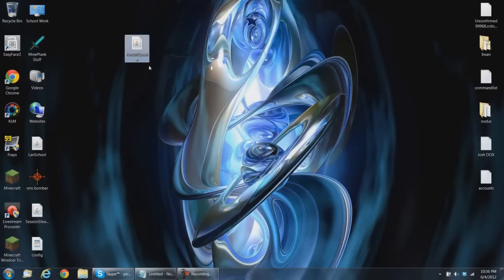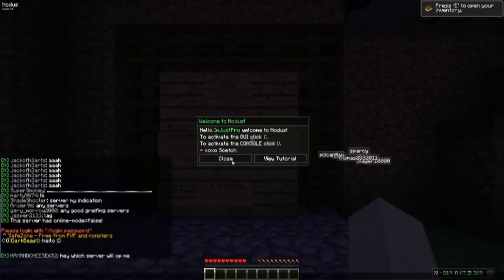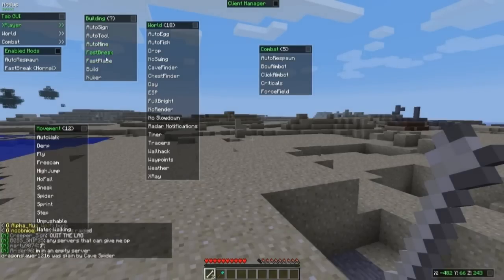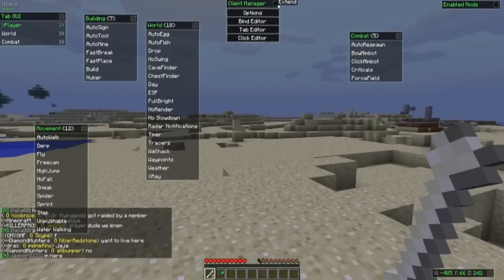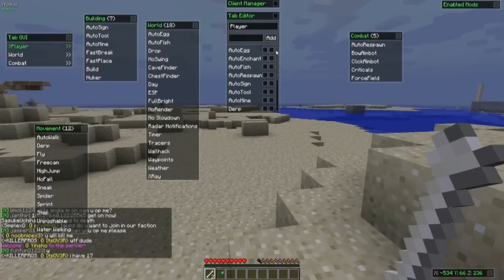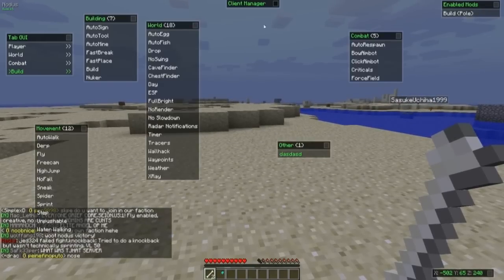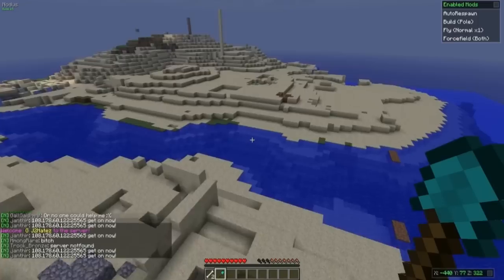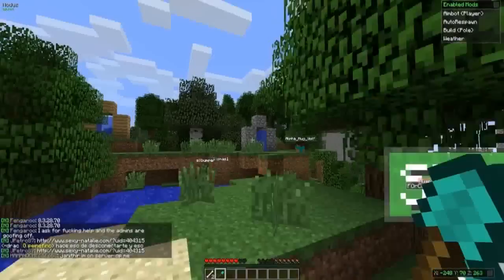Minecraft Hacked Client - Nodus 1.5 *2013*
This took quite a long time to make! :)
I did put quite a lot of effort into this too!

Here is the download, It took me forever to upload this to Media fire, download it while it lasts!